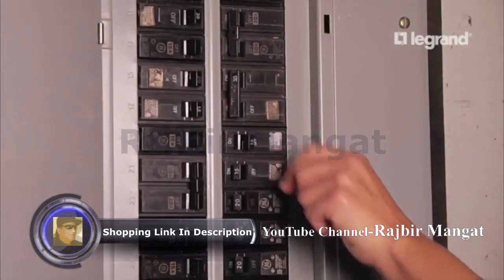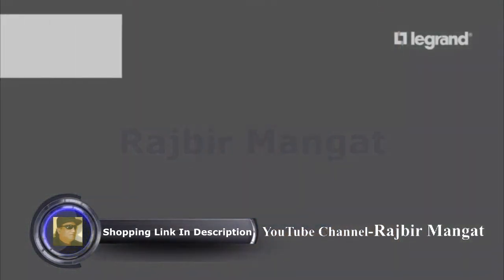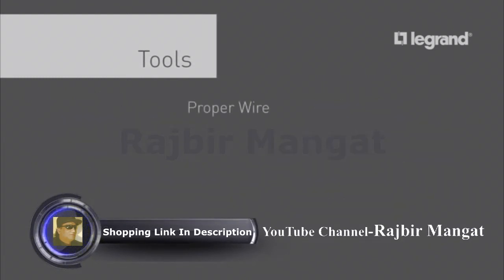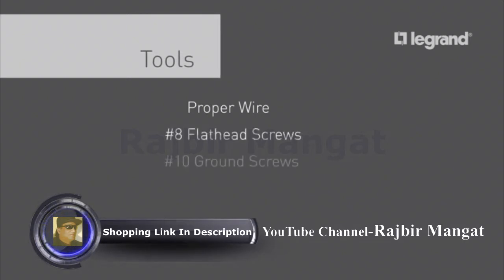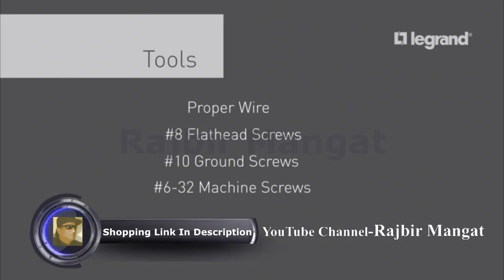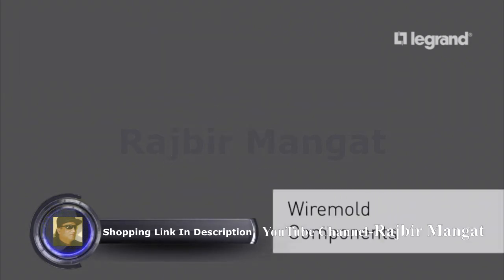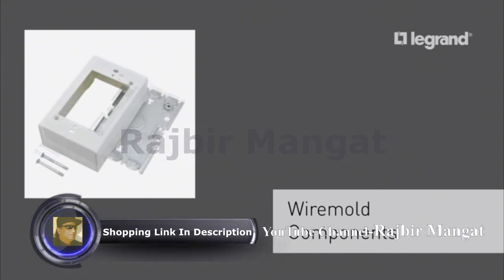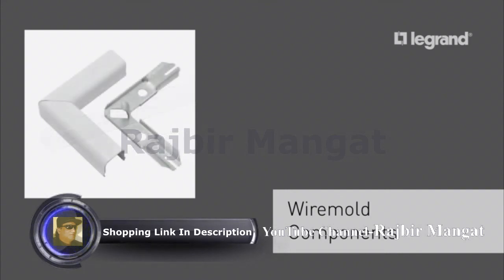Wiremold Metal Raceway, Extending Power, On-Wall, Deep Box, White, BW3